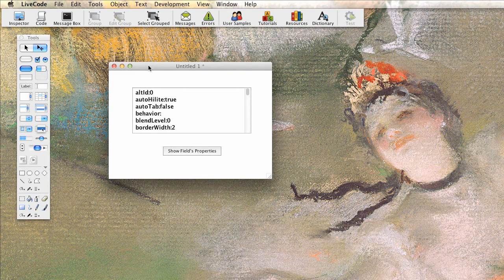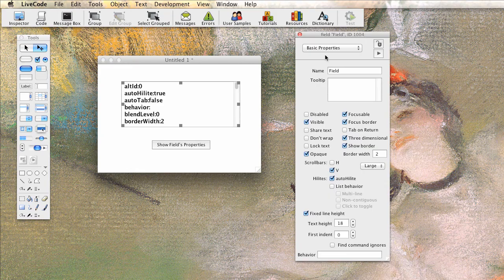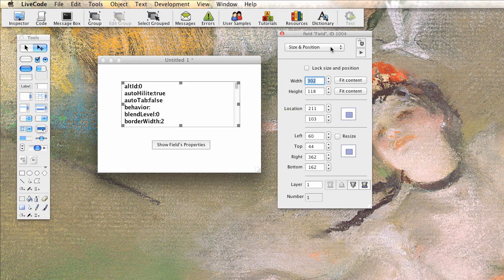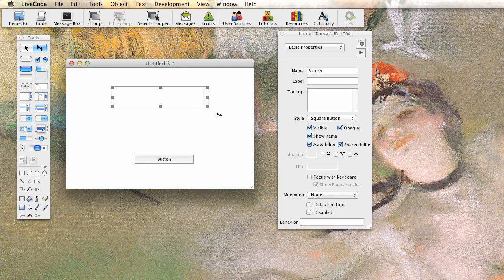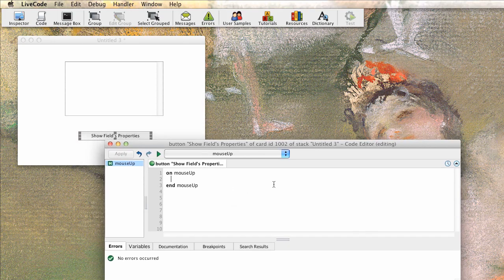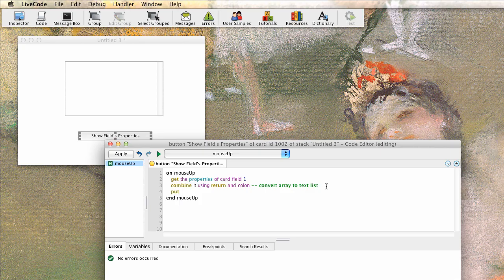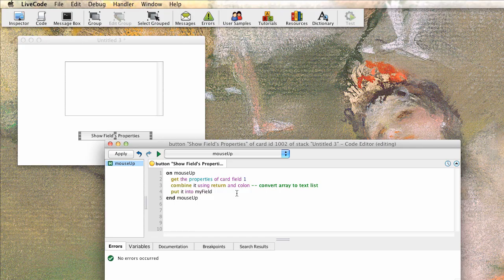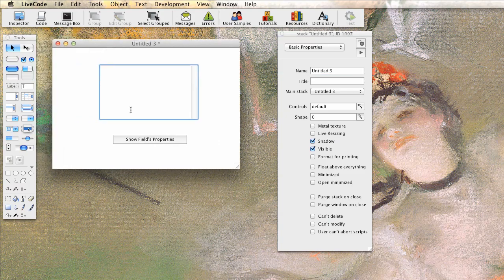LiveCode - Show Field Properties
An example project that displays the properties of a card field.